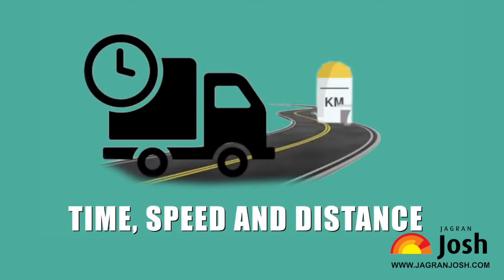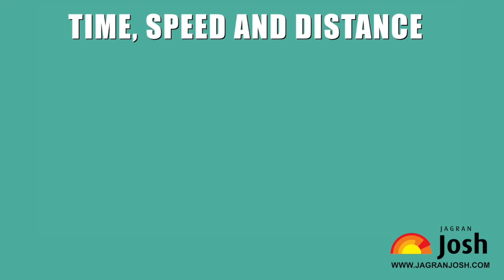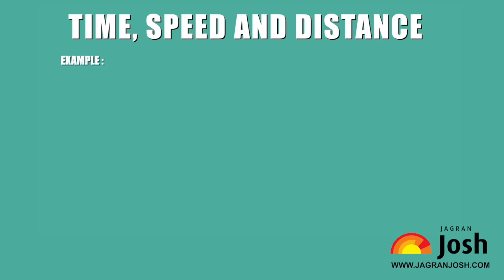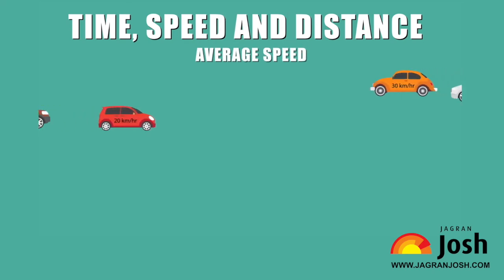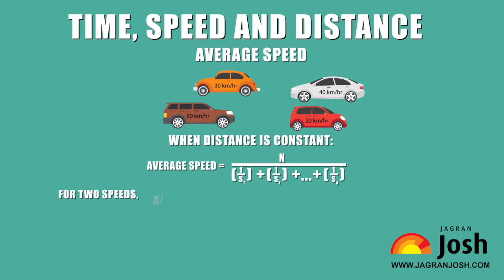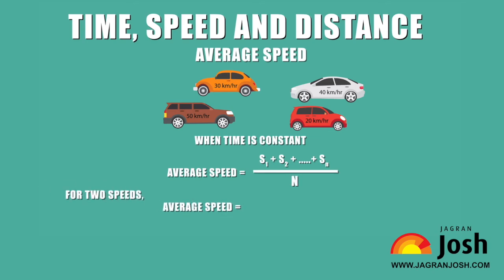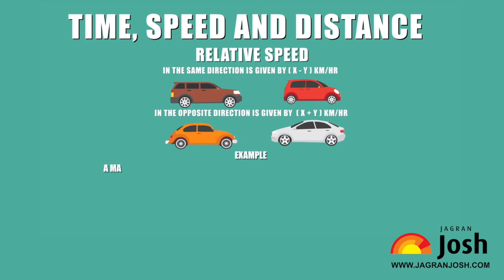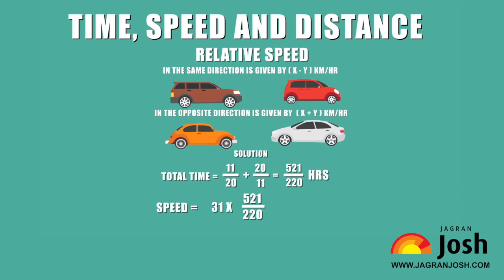Formulas and Shortcuts for Time, Speed and Distance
This video will help you in understanding the shortcuts for solving Time, Speed and Distance problems and formulas to quickly attempt these questions in competitive exams. So, learn the shortcuts and tricks to solve problems on Time, Speed and Distance quickly and with accuracy within a short span of time. Also, if you’ll find these formulas and shortcuts on ‘Time, Speed and Distance’ useful then do for more such videos on Quantitative Aptitude.